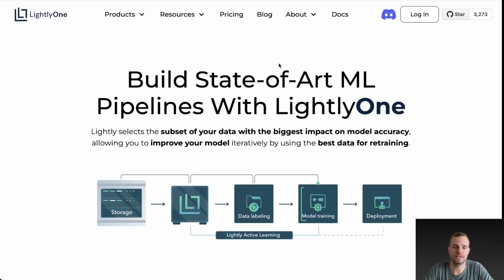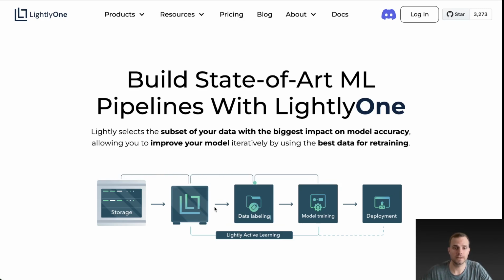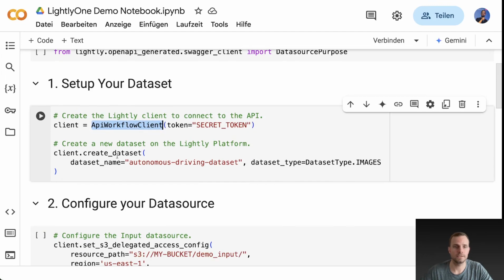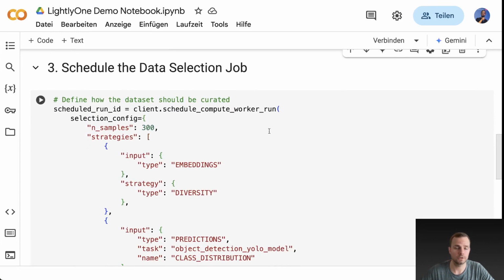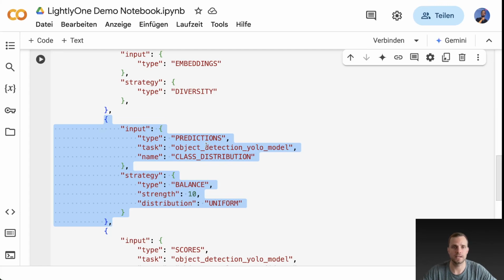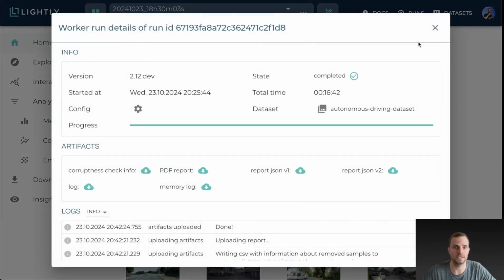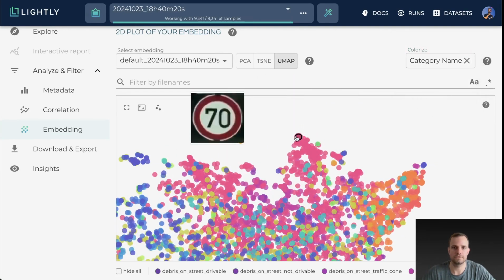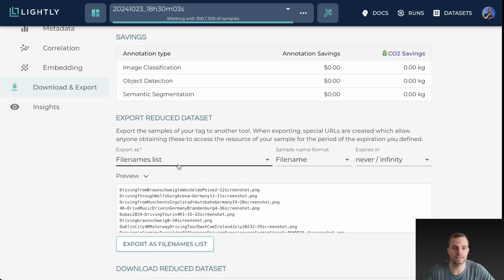Getting Started with LightlyOne - Smart Data Selection for Computer Vision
Learn how to use LightlyOne for your data curation and start building State-of-Art ML models faster.